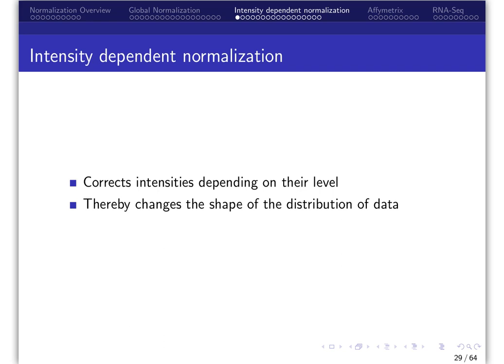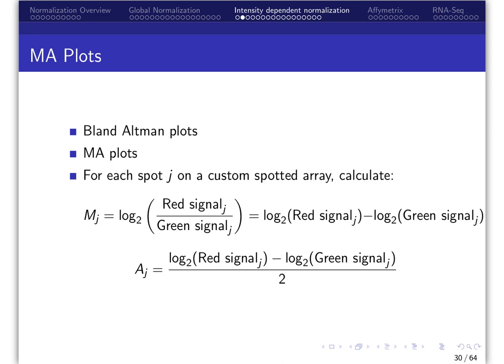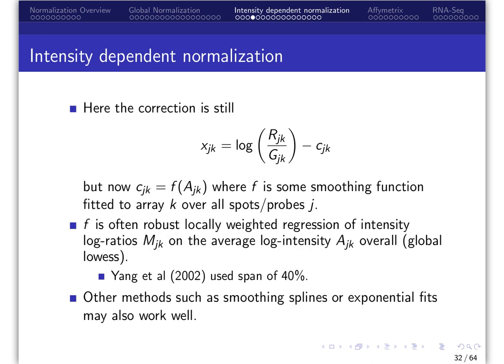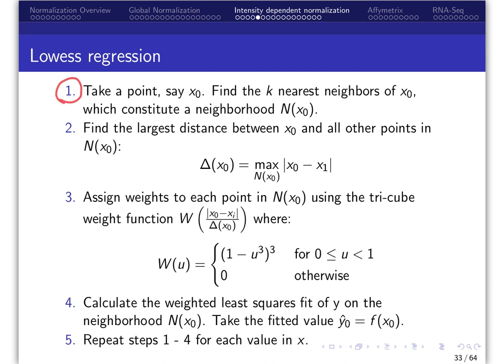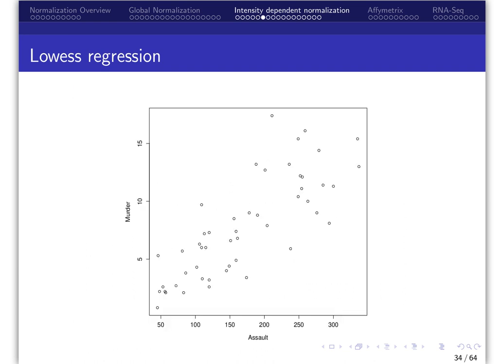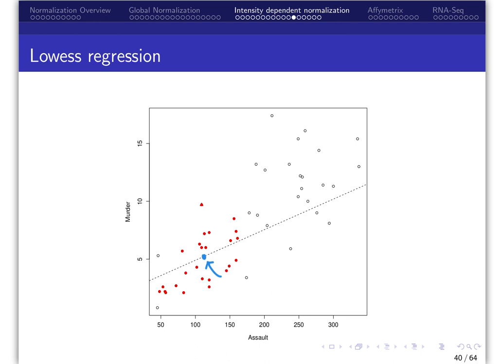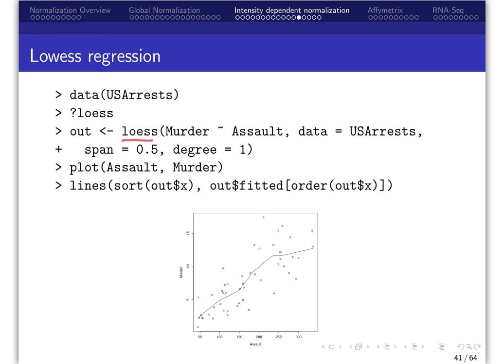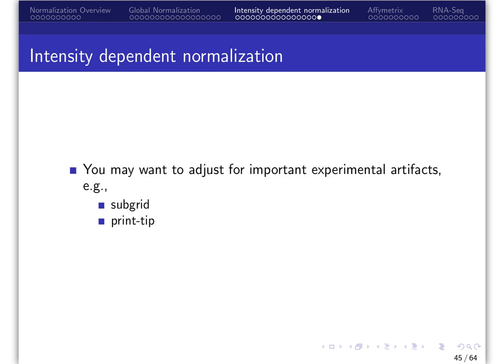Normalization Part 3: Intensity Dependent Normalization (MA Plots; Lowess Regression)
Intensity Dependent Normalization for microarrays including MA Plots and an introduction to Lowess Regression